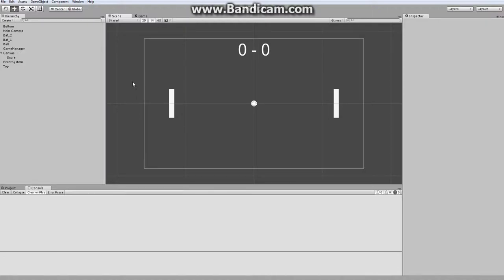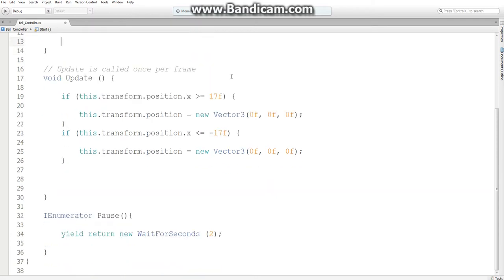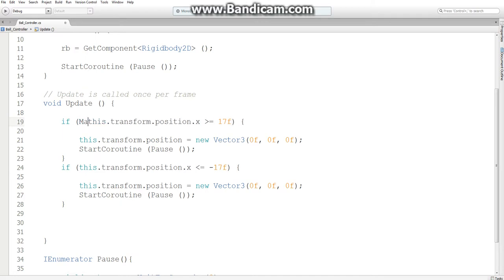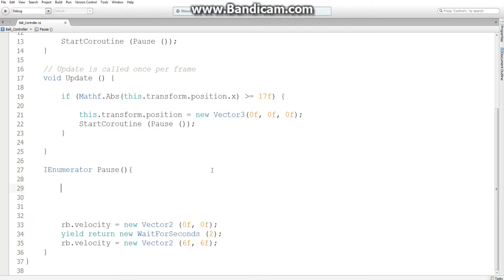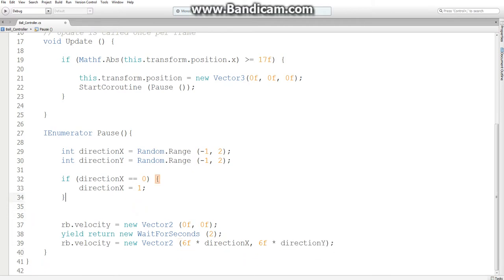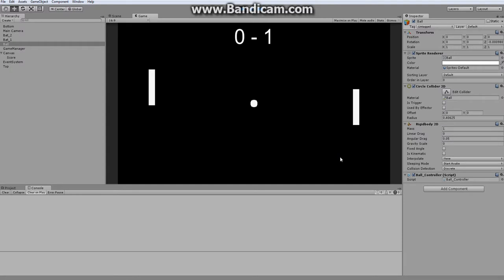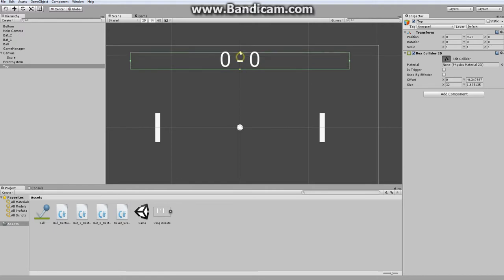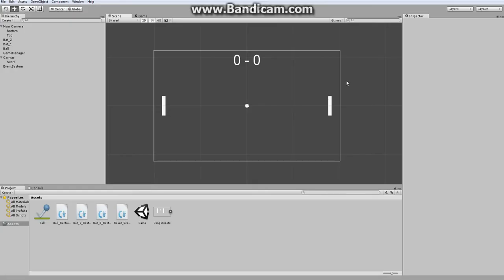Unity Tutorial #1 PONG (5 / 9) [Polishing Ball Movement]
***PLEASE NOTE***

This video series is obsolete, and I am no longer addressing people's issues with this series. I advise you to watch my new series on how to make PONG found here on my new channel:

How to make PONG in Unity: Part 5. In this episode, we tweak the ball's motion so it pauses for a few seconds before flying towards the paddles. We also tweak the ball's movement speed along with the size of the play area, and make the ball fly in six possible directions.